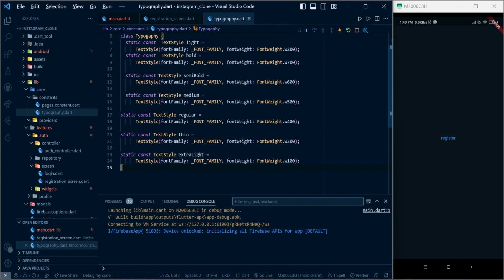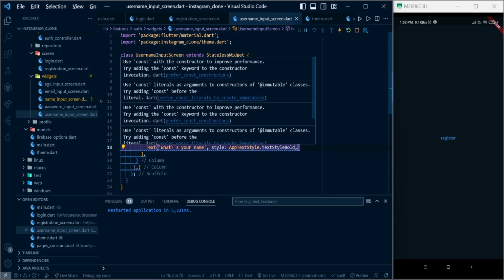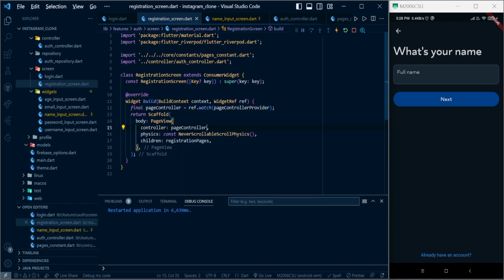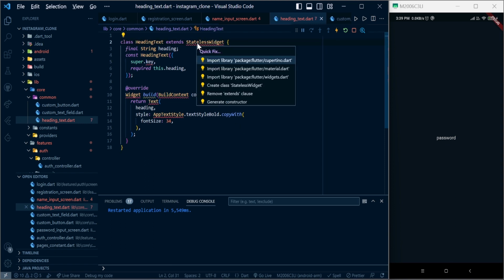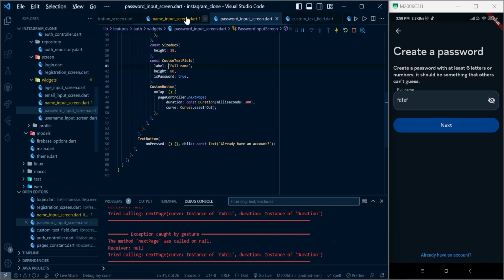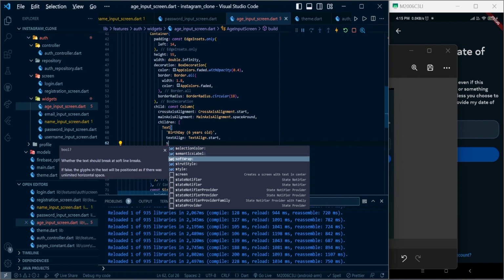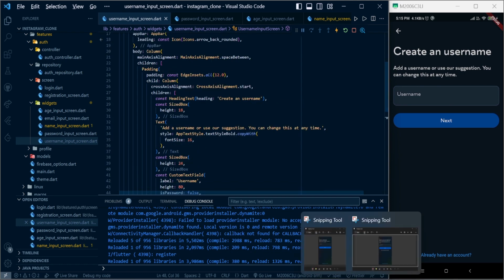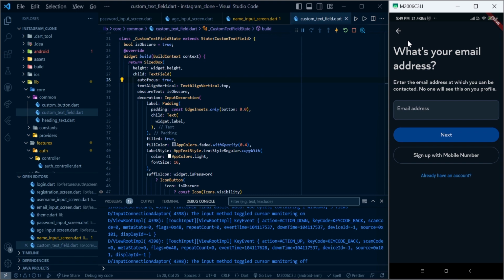🚀Ultimate Instagram Clone - 2: Multipage Signup form & app theme with Flutter, Firebase, Riverpod📱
🚀 Welcome to the Ultimate Instagram Clone Course! 📱 In this exhilarating series, we'll embark on an exciting journey to create your very own Instagram-like social app using the powerful Flutter framework, Firebase backend, and Riverpod state management.

🔧 In our second episode, we kick things off with a bang, guiding you through a complex Multipage signup form like Instagram, with all pages, and we'll also setup the theme of our application.

💡 Whether you're a seasoned developer or just starting your coding adventure, we'll walk hand-in-hand, demystifying complex concepts and sprinkling in helpful icons along the way for clarity. Get ready to unleash your creativity and bring your dream of building a feature-rich Instagram Clone to life!

0:00 : Introdunction
0:28 : demo
0:46 : theme setup
2:05 : code walk-through
4:43 : Design SignUp page - Pageview
6:47 : design name input screen
17:26 : managing the page-state with riverpod
21:00 :  moving to the next page in pageview
22:22 : code refactoring
30:28 : design password input screen
42:21 : design age input screen
58:16 : design username input screen
1:00:14 : design email input screen
1:06:40 : moving to the previous page
1:09:15 Testing
1:09:52 : Outro

If you enjoy this video, please show your support by liking and sharing it with your friends and colleagues who might find it helpful.

If you encounter any problems during the tutorial or have any questions, please feel free to contact us through the comment section, or reach out to us on Facebook, Instagram, or LinkedIn.